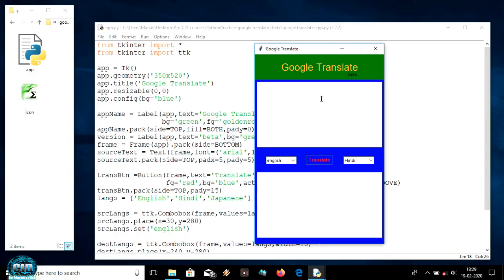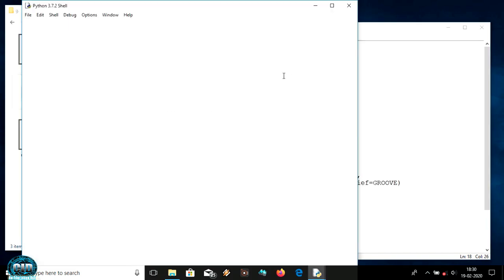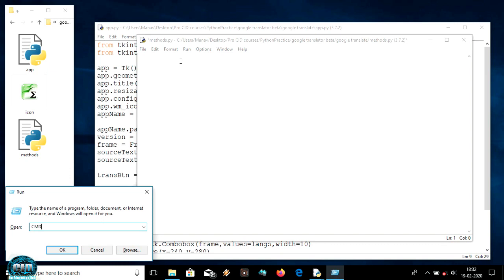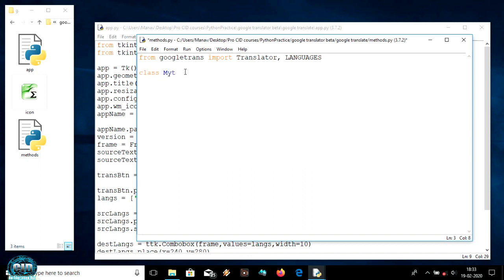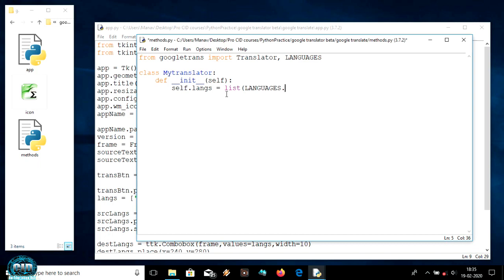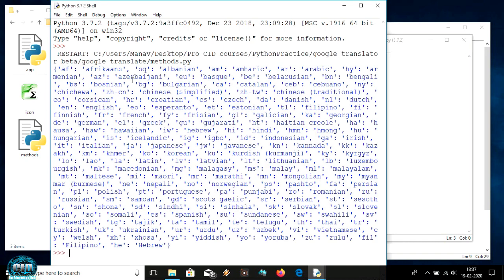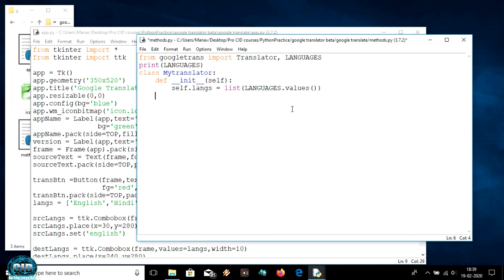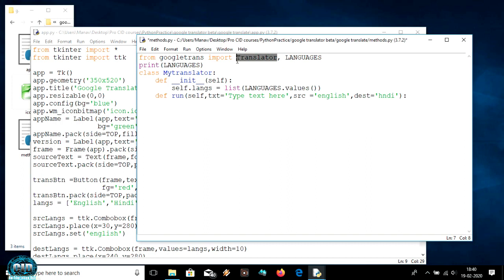Make Google Translate App in python || Part - 02 || CID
This is part 02 of making Google translate app in python
This part describes about methods used and coding part of the app

This Tutorial elaborates, how you can make a language translator with the help of googletrans and tkinter in python.
In this part, you will learn to code and use googletrans and  understanding  its methods.   i.e coding part.

If you want Learn to make more interesting Python apps &
Visit Channel for many more...
Your small donation can encourage me in making more interesting free tutorials of App development with Python.
GPay UPI : cidaneducationhub@oksbi